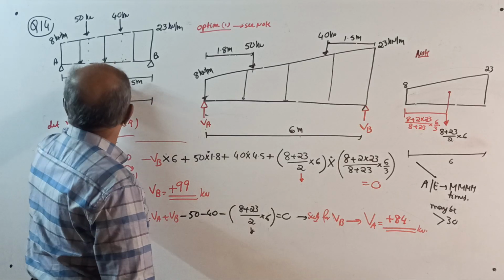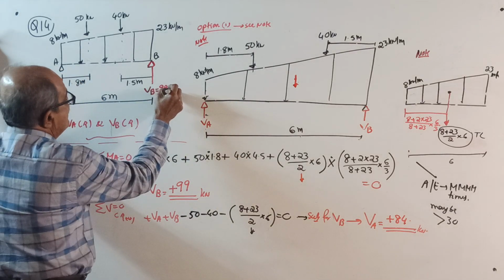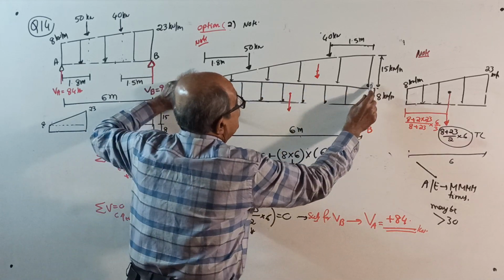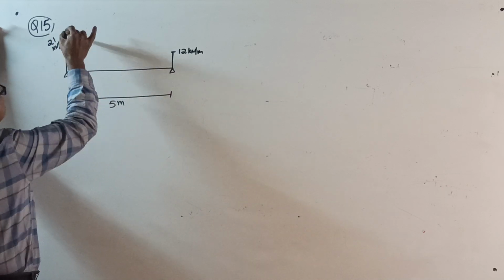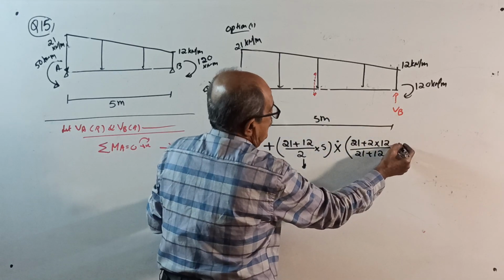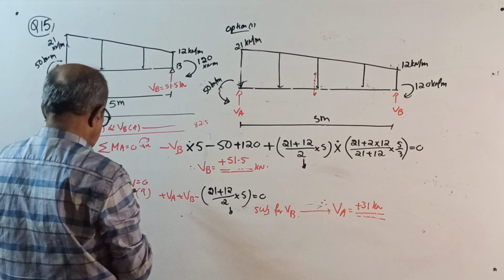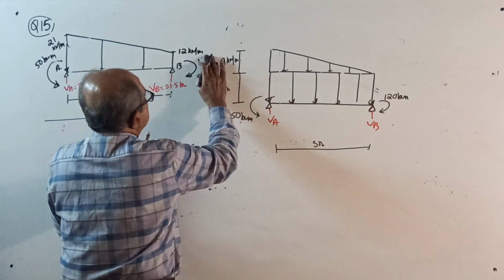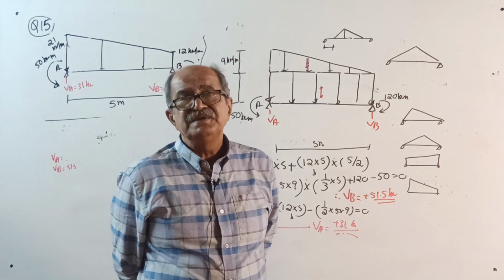Part:2/Lecture:68/ Support Reactions for all types of beams for multiple loading(Q 14 & 15 )